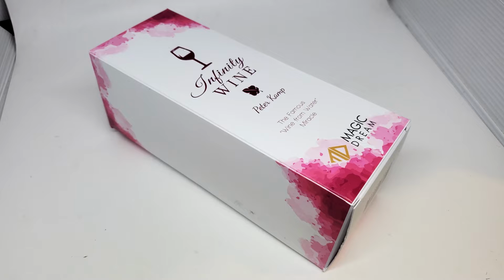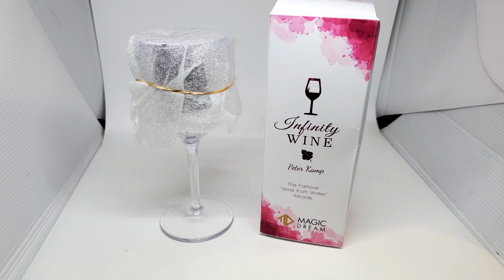Magic Review - Infinity Wine by Peter Kamp & Magic Dream Paris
Magic Orthodoxy Opening Title Plate:
Magic Tricks
Best Magic
Easy Magic
Learn Magic